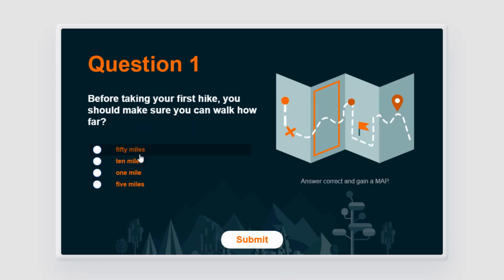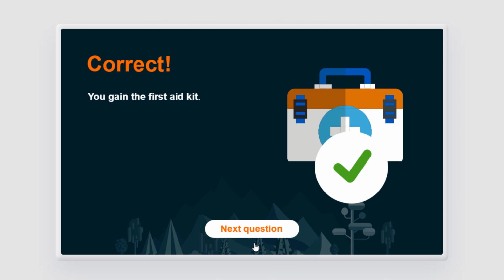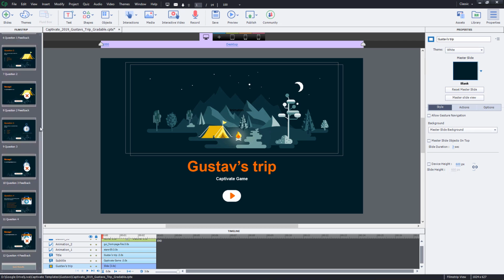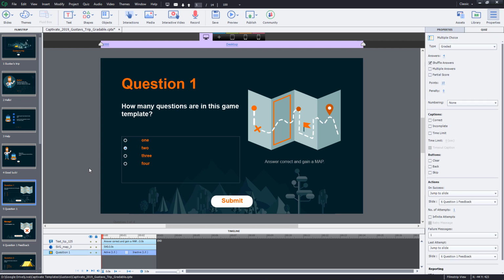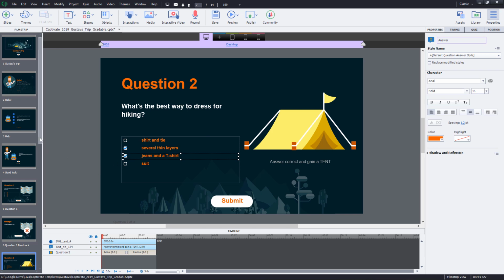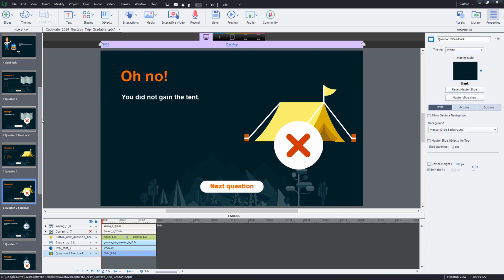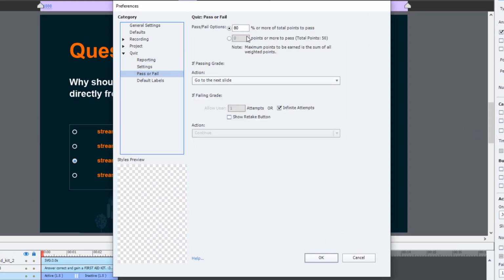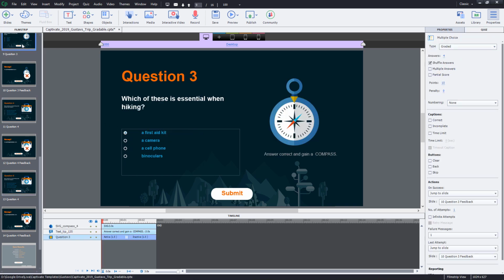Adobe Captivate Adventure Game Template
In this video, we will show you how to use our Captivate adventure game template "Gustav's Trip" step-by-step. It's a simple Captivate game, where you have to answer questions to receive an item. This template is easily editable and you can use it to create your own games in Adobe Captivate!

You can see this and all other Captivate templates and games